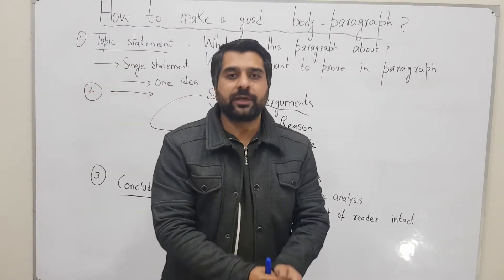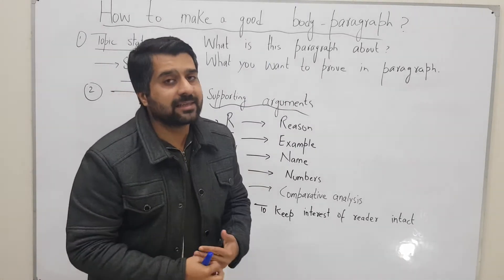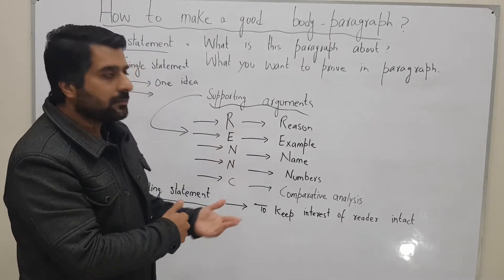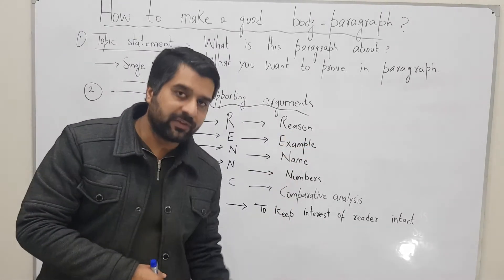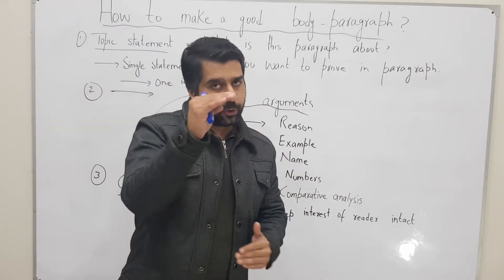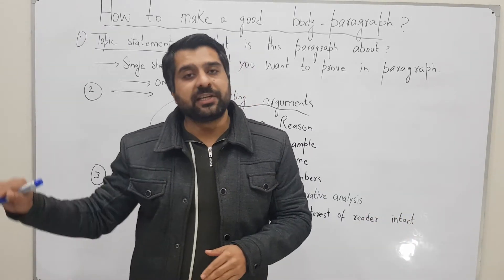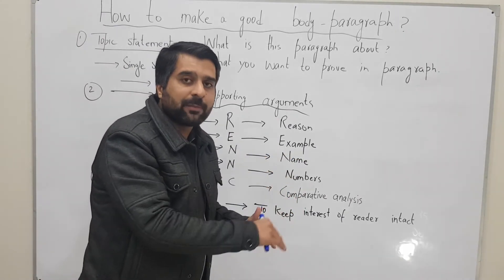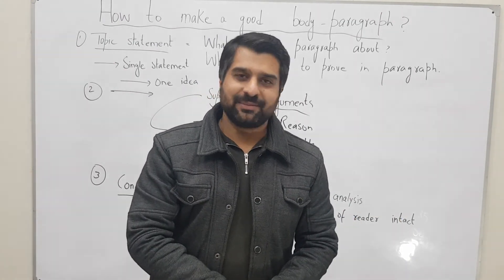How To Write A Good Body Paragraph In Essay Paper? | Making An Effective Paragraph |CSP Waqar Hassan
In this video, I have explained a formula to bring variety in the body paragraph of essay. You can make an effective body paragraph by following this technique and you can gain good marks in essay paper.
Do subscribe to watch more videos on Essay writing and Grammar lessons.If you are my subscriber and you want me to deliver a lecture on any topic or if you need a lecture on essay or précis just text on my WhatsApp number with the name of the topic.I will share a lecture mentioning your name.Thanks